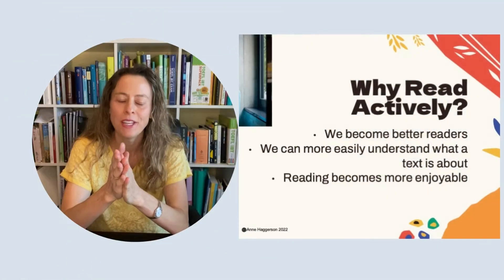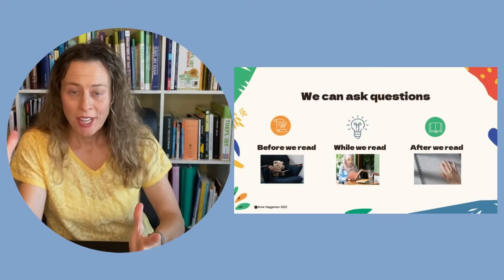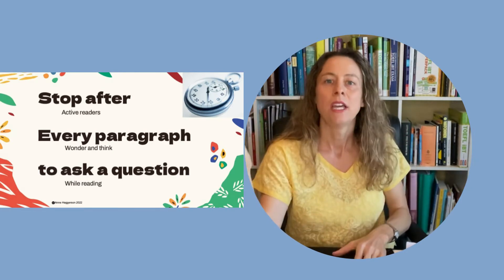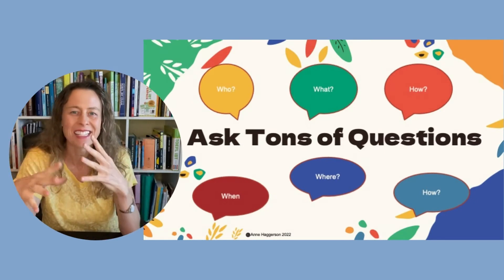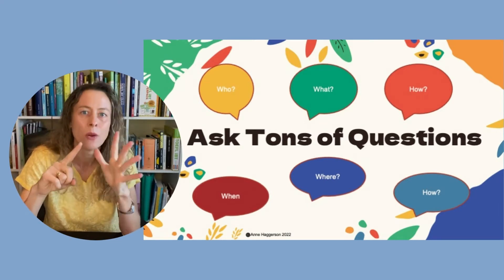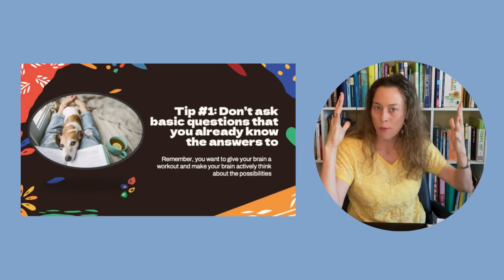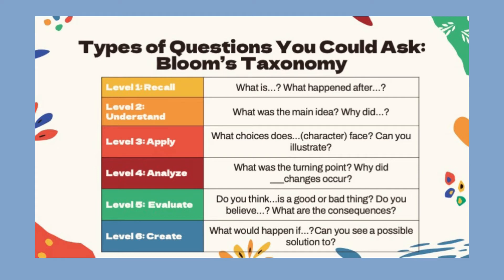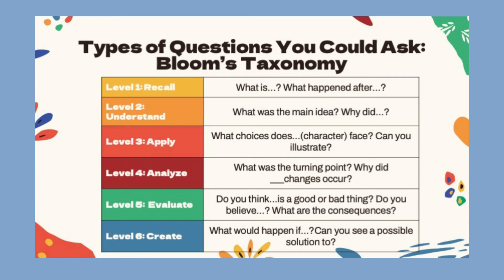Reading Strategy: Asking Questions While Reading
This video gives you tips on how to be an active reader. What does it mean to be an active reader? It means to think about what you are reading and give your brain a kind of "workout" while you read.

When you read, you can ask a lot of questions. You can ask questions before reading, while you read, and after reading. To get practice, I recommend asking a lot of different questions at first.

Who? What? When? Why? Where? How?

Tip: Don't ask questions you already know the answer to.

Then, you can think about asking higher-order thinking questions and use Bloom's Taxonomy to ask these kinds of questions.